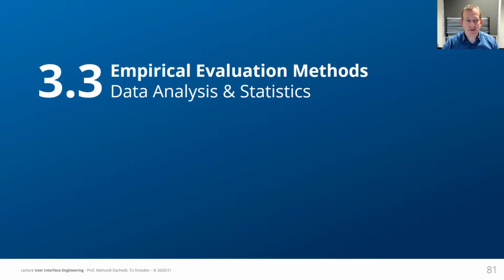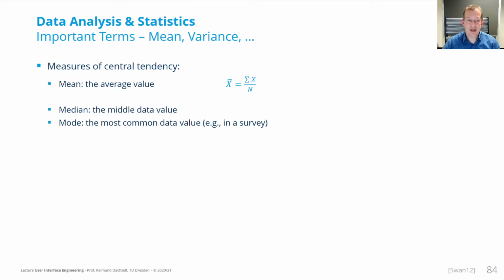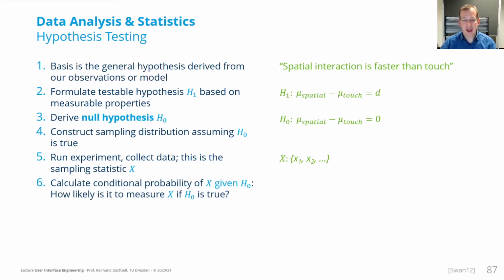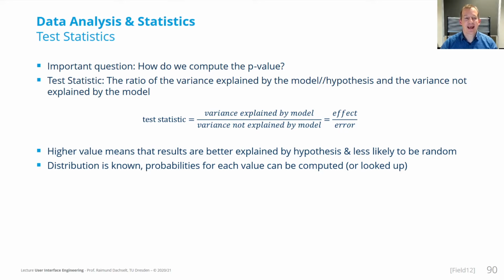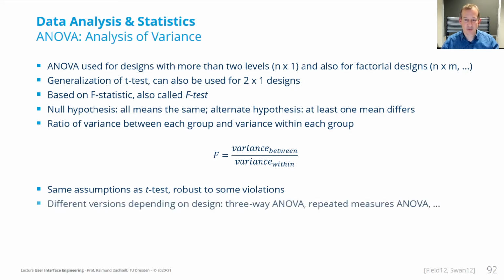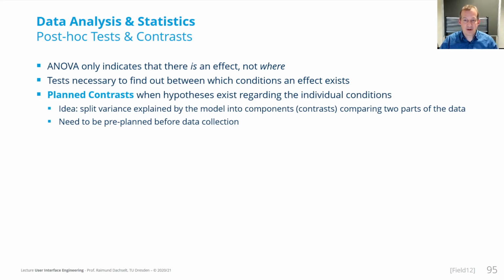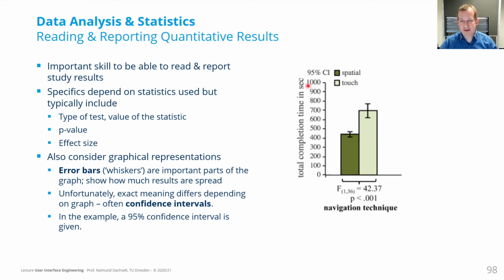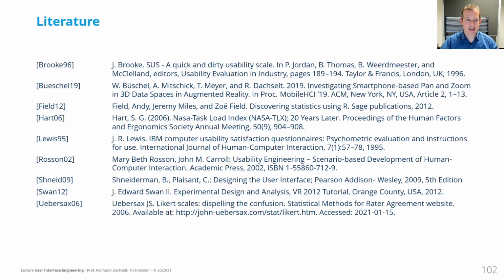2020 User Interface Engineering Chapter 7 Usability Evaluation - Part 3.3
Lecture User Interface Engineering by Prof. Raimund Dachselt at the TU Dresden, Faculty of Computer Science, Interactive Media Lab Dresden in the winter term 2020/21.
Chapter 7 - Usability Evaluation, part  3.3
- 7.3 Empirical Evaluation Methods - 3.3 Data Analysis & Statistics